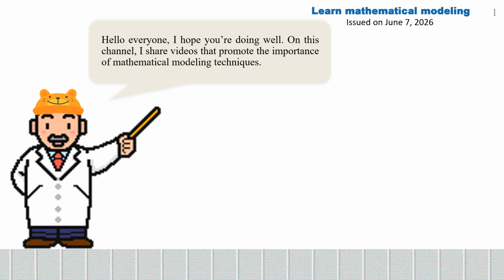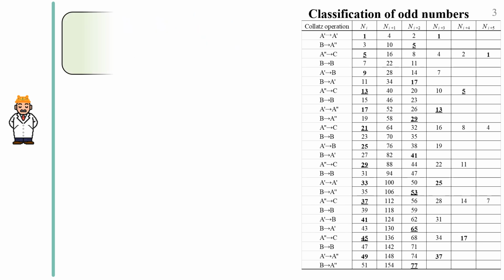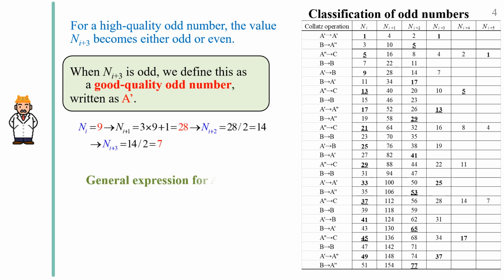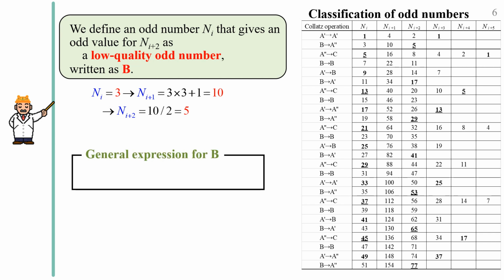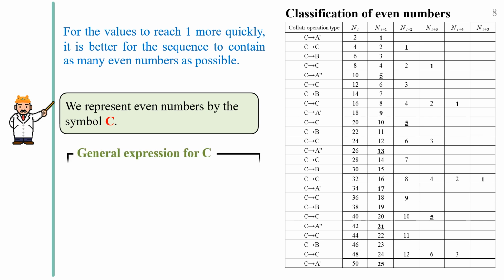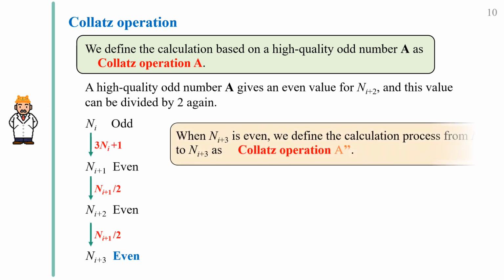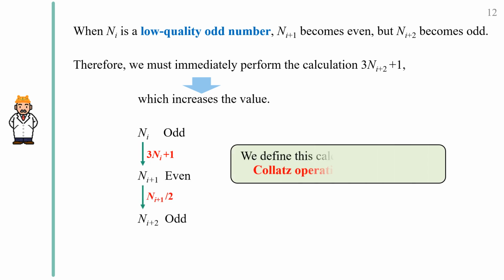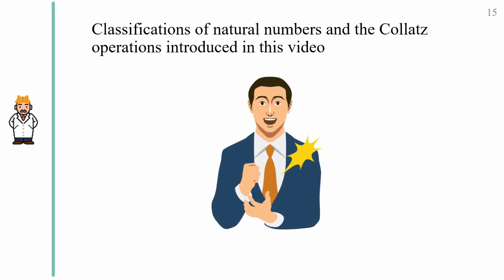Chapter 15 Collatz conjecture 4. Classification of natural numbers and Collatz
Hello everyone, I hope you’re doing well. On this channel, I share videos that promote the importance of mathematical modeling techniques. In today’s video, I will discuss the classification of natural numbers and the Collatz operation, both of which are presented in Chapter 2 of the first paper on the Collatz Conjecture that I published on Zenodo. Natural number Collatz operation Collatz conjecture Mathematical modeling